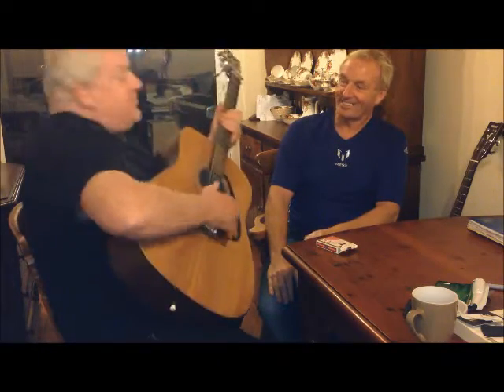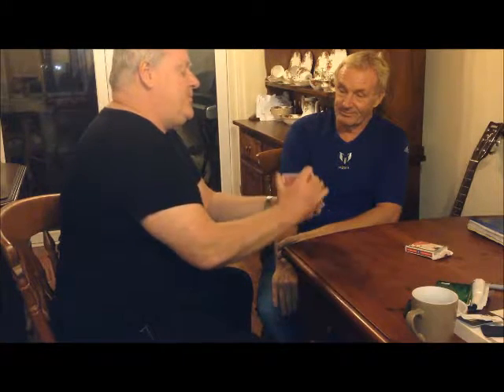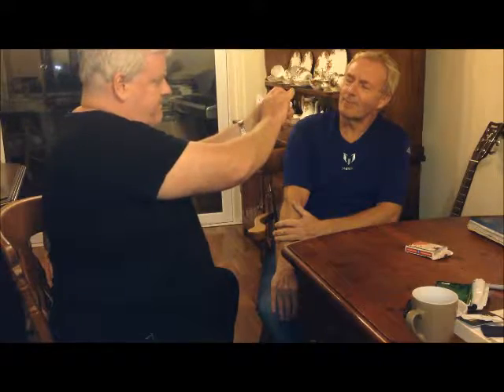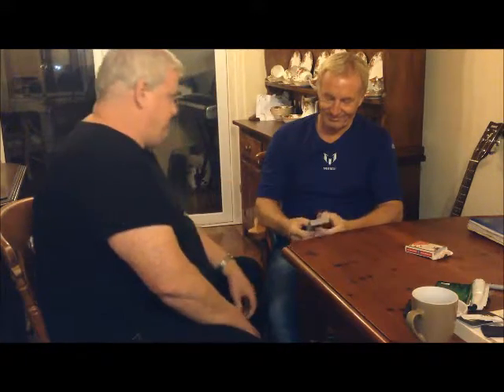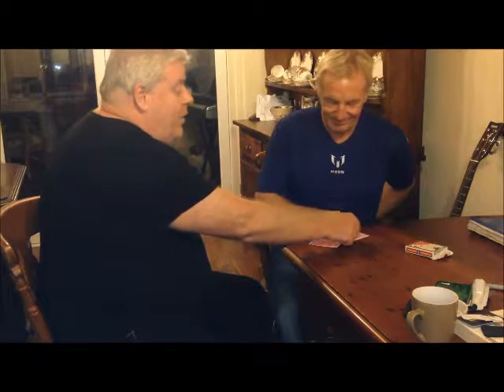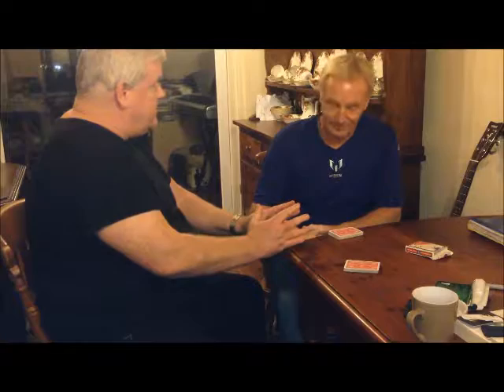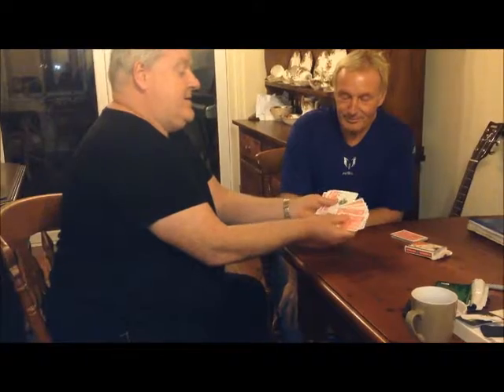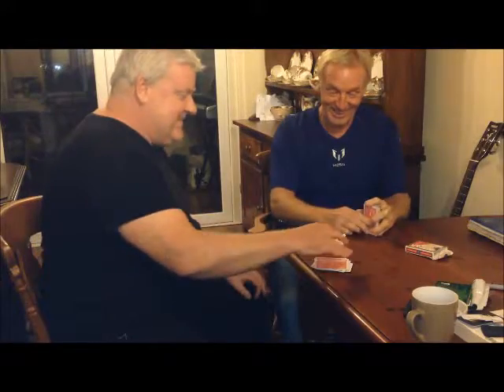mm behind the back